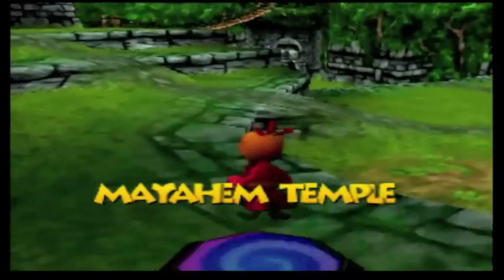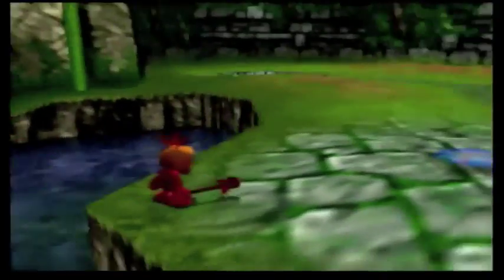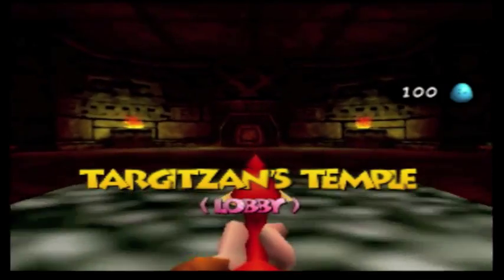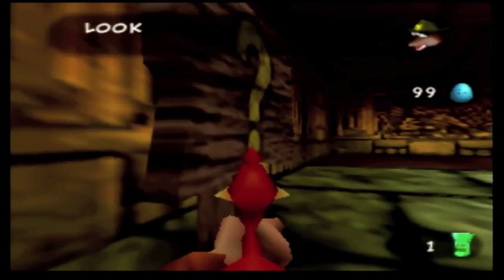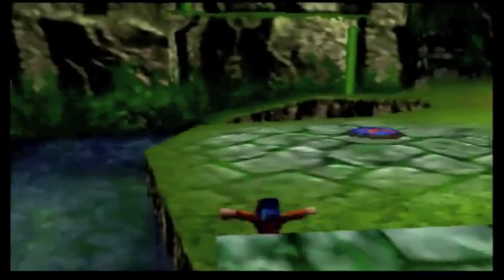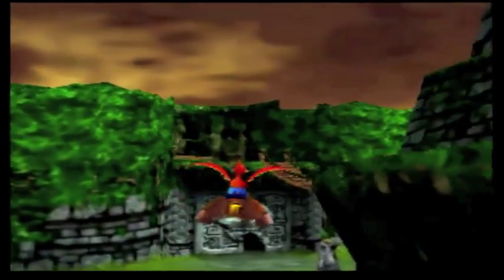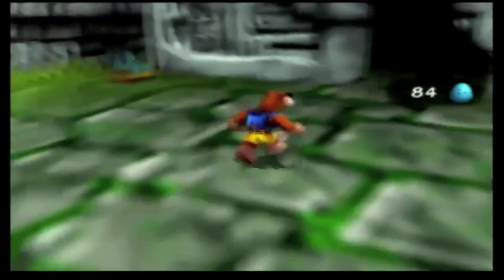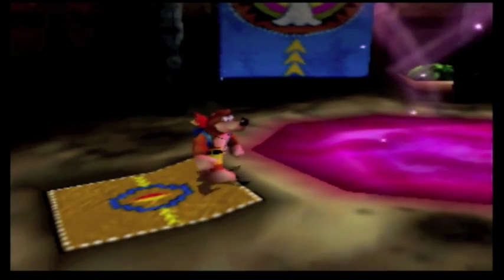Let's Play Banjo-Tooie (Blind) | (Ep.3) M.G.K.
Machine Gun Kazooie.